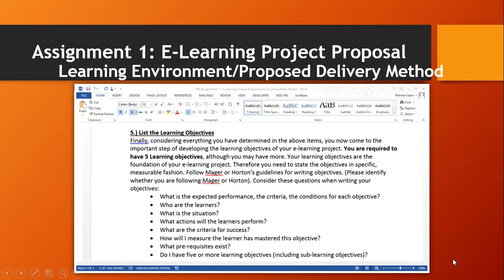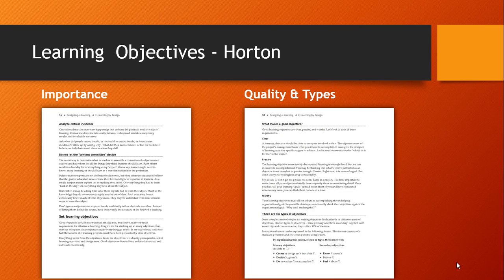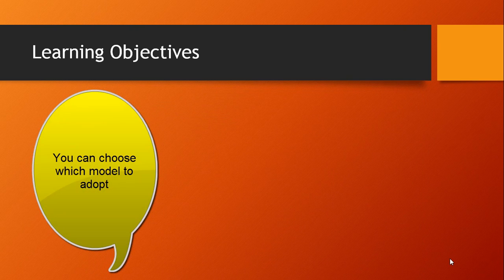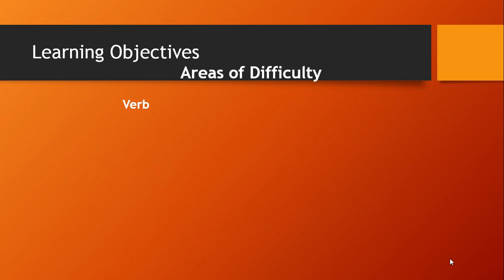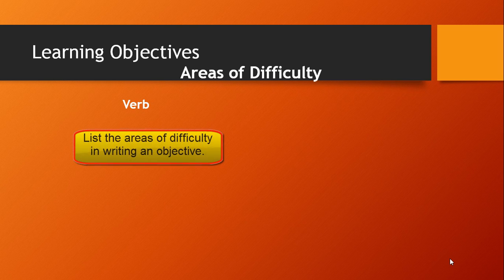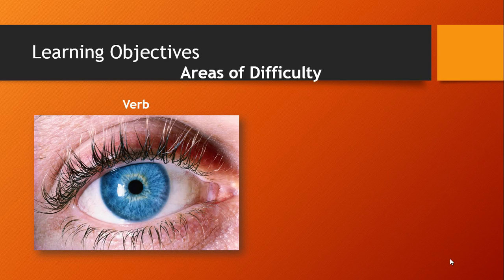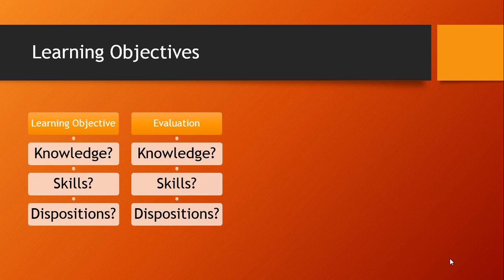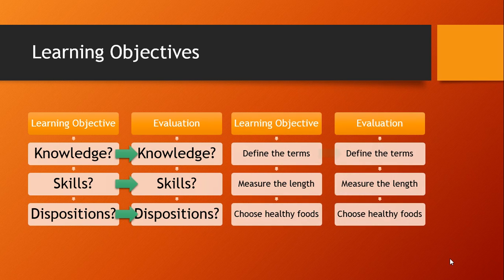EDCI 569 Spring 2015 Week 1 Assignment 1 Objectives